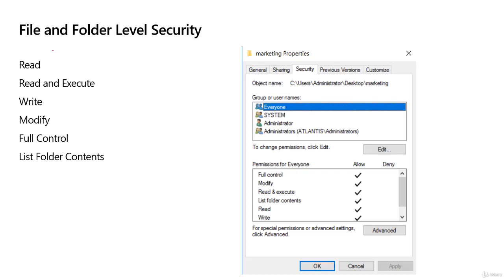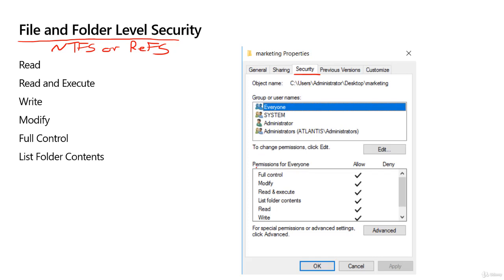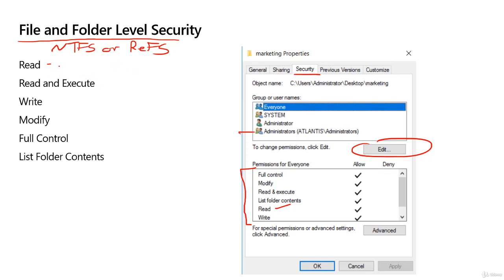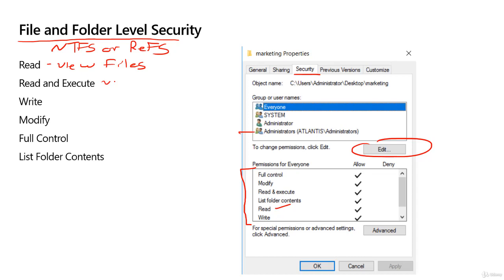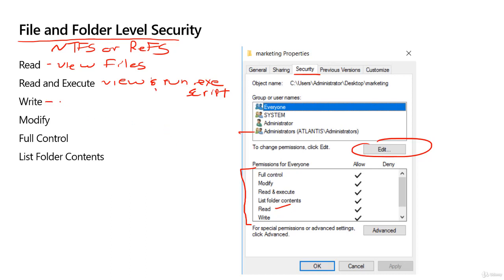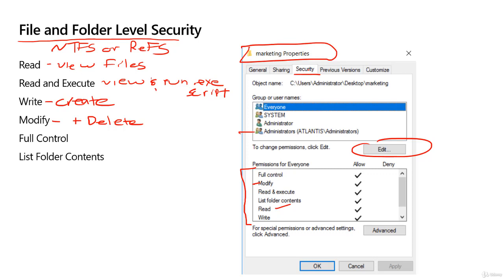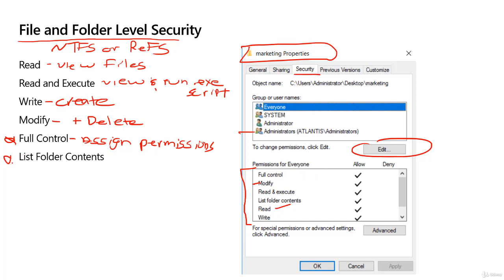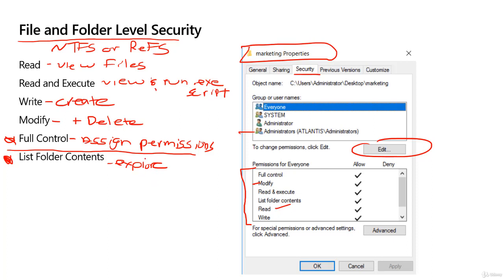Windows Server: An Overview of NTFS Permission AiAzure @AiAzure